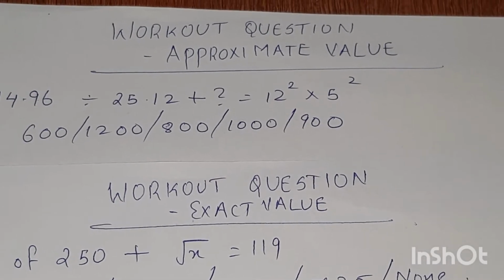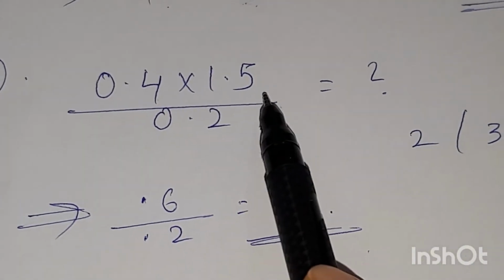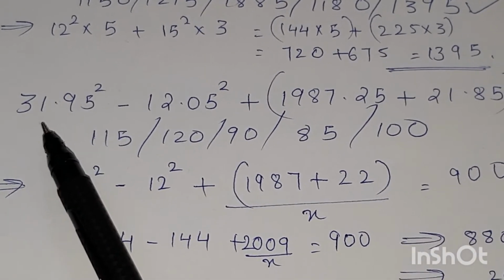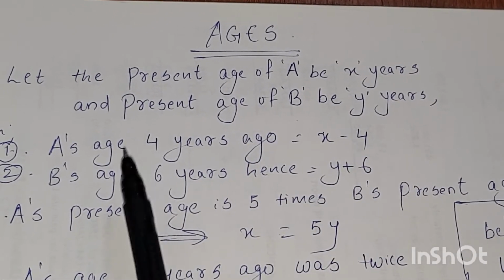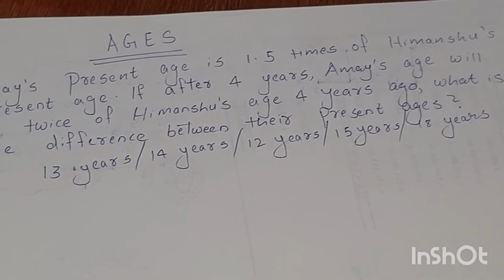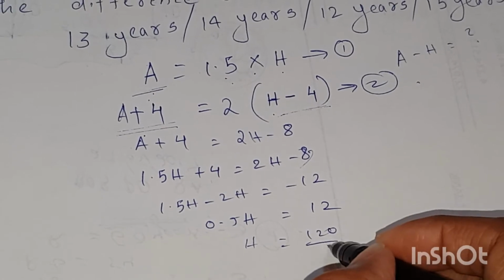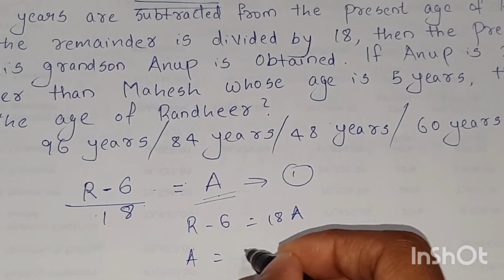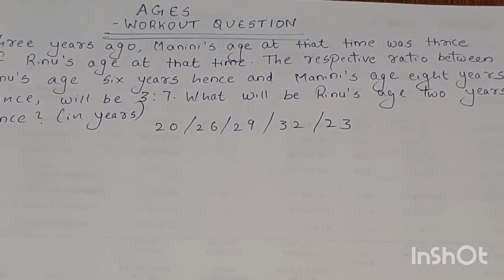AGES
The channel Veenus Edutech is aimed at those who are preparing for competitive exams like bank exams.

This video gives the solutions of additional workout questions given on the topic Exact Value and Approximate Value. Also it explains the topic Ages.